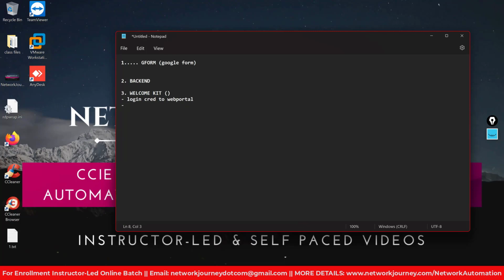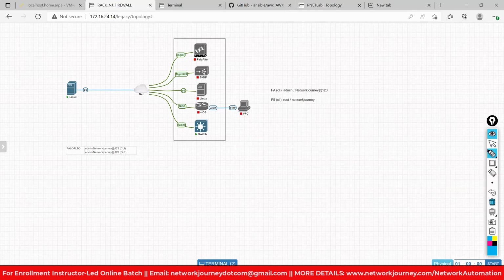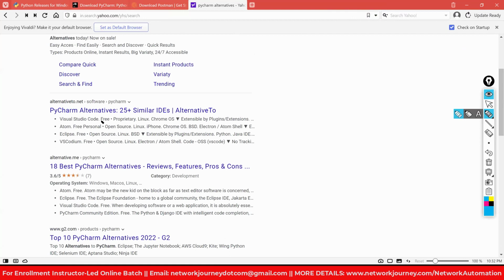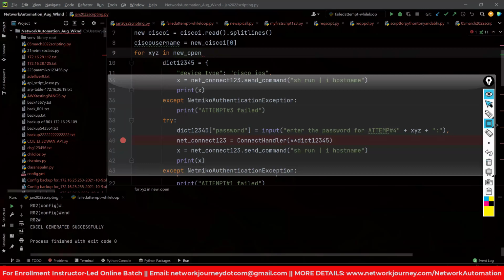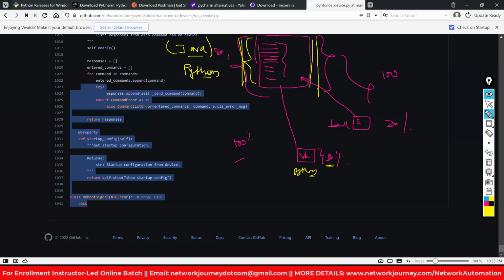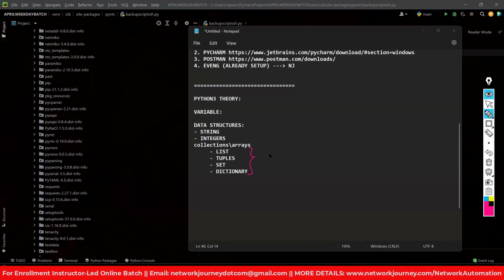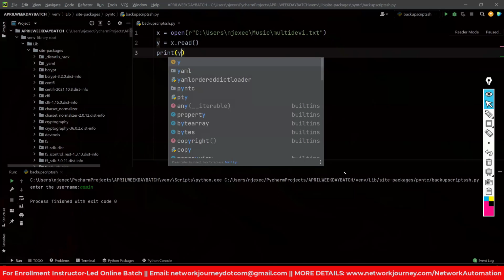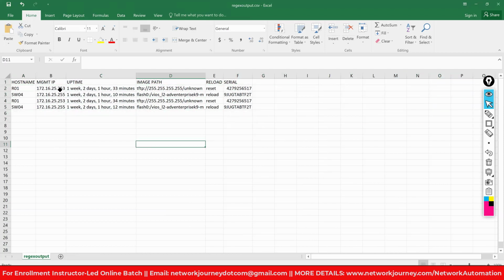Enroll Now: PYTHON, ANSIBLE, CISCO DEVNET - Online Instructor-led batch by Trainer Sagar Dhawan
♨️For admission: (PYTHON, ANSIBLE, DEVNET AUTOMATION)

♨️This is our upcoming Online Instructor-led batch starting from 𝟏1-APr-𝟐𝟎𝟐2 (Mon to Thur) @ 10:00𝐏𝐌 𝐈𝐒𝐓